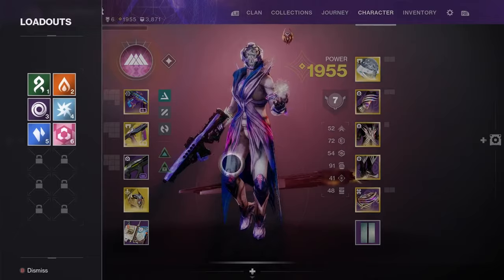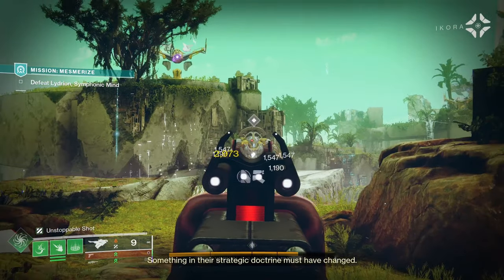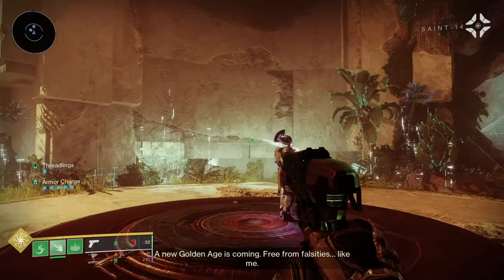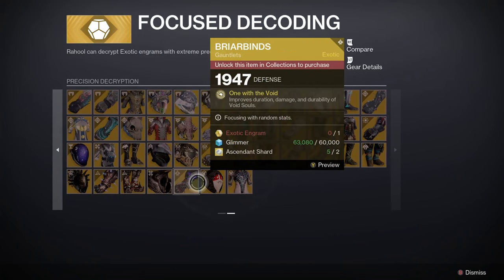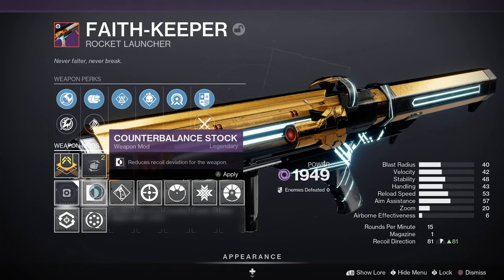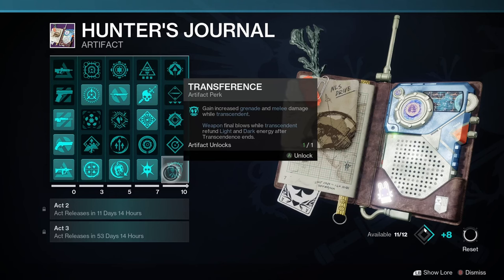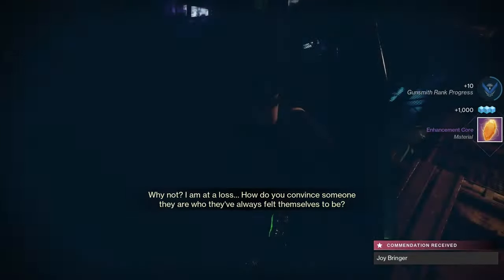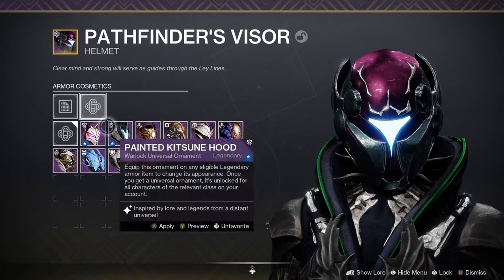Mesmerize and Breach Executable!!! on Destiny 2 | 07 04 24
Join me as My Warlock as I work on the end of A Rising Chorus: Act 1 on Destiny 2 during my Live stream on twitch on July 7th 2024.

Check out Cindy's Books
The Uninvited Guest
Her Safe Haven